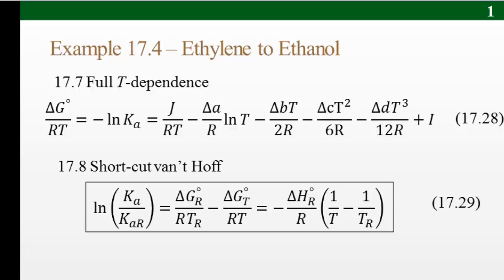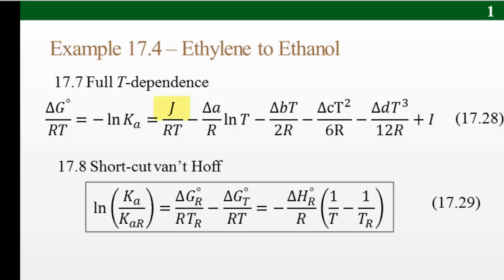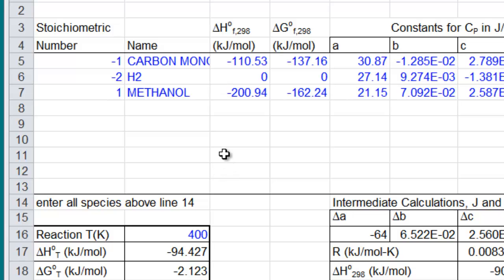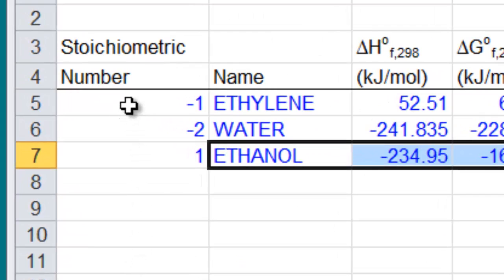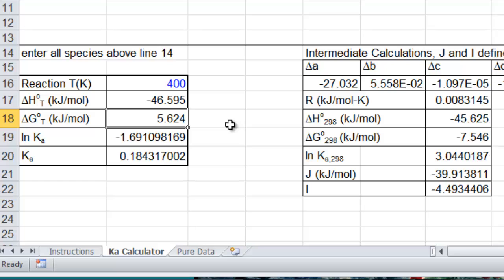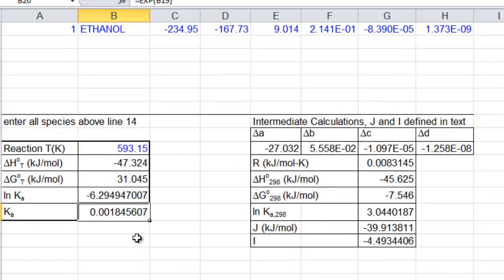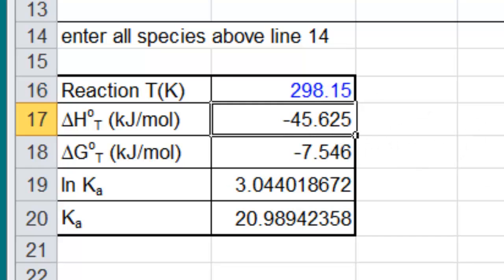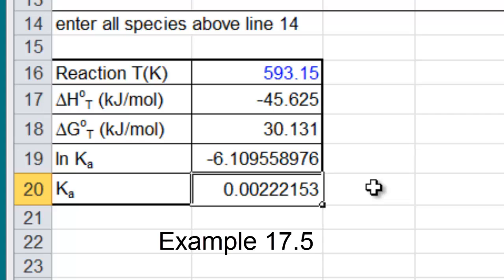Temperature Dependence of Equilibrium Constants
This screencast works Examples17.4 and 17.5 (from Section 17.7 and 17.8) using Kcalc.xlsx spreadsheet. The screencast shows how to enter information and how to simplify the spreadsheet to give the short-cut van't Hoff approximation.